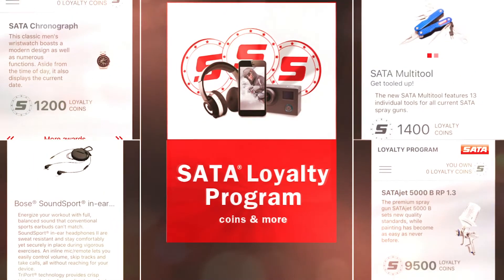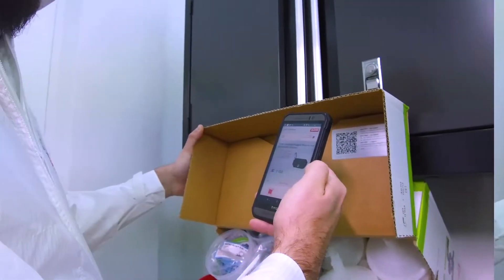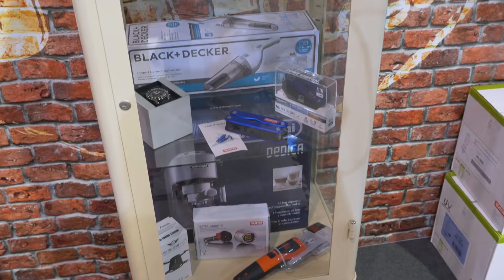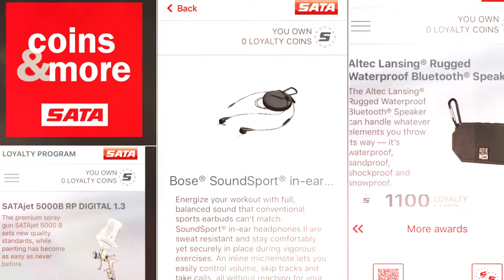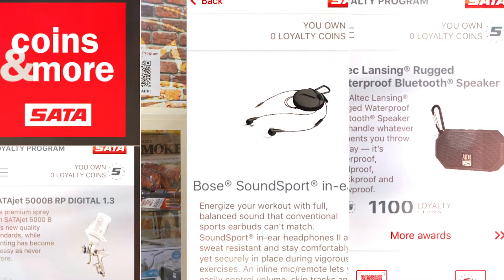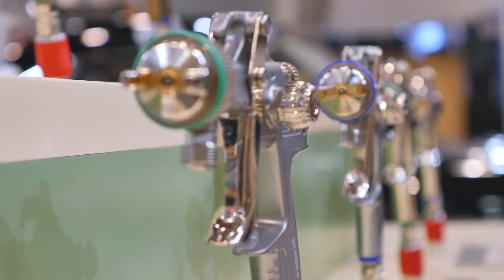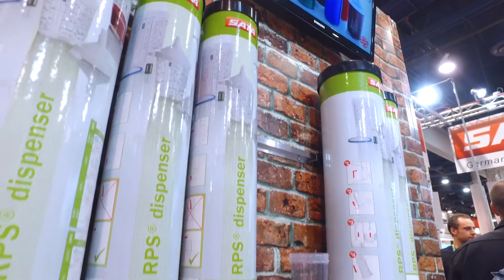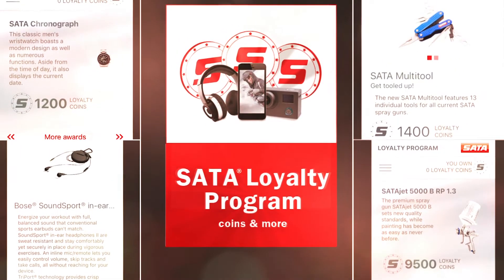SATA Loyalty Program Expands To Reward Refinish Technicians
Participate in the SATA Loyalty Program and collect coins with every cup!  Download the SATA Coins & More App in the App Store or Google play Store, set up a user account, scan QR codes located on every box of SATA RPS cups, collect points and convert them into attractive rewards for your bodyshop.